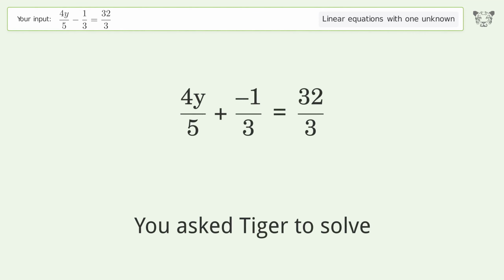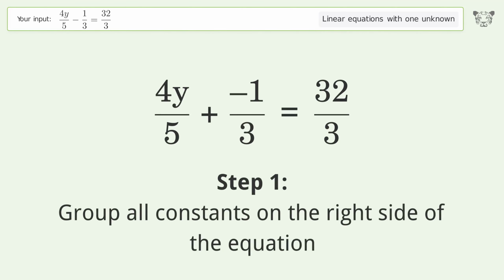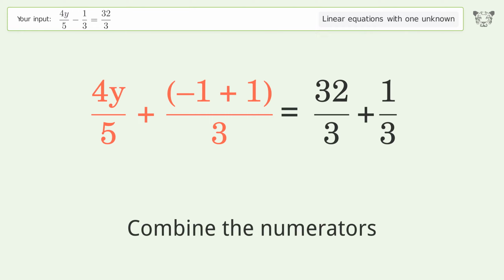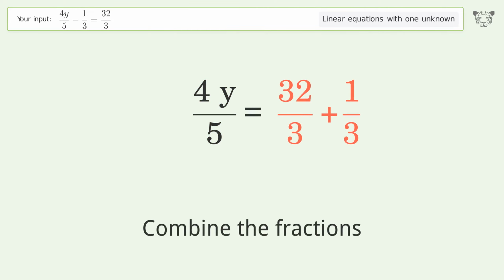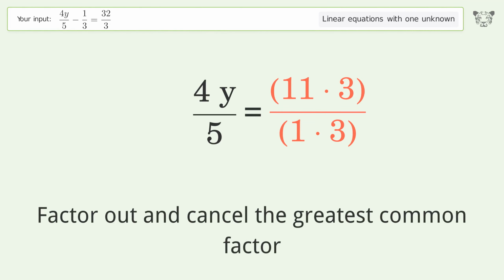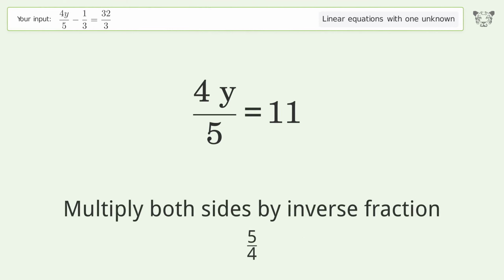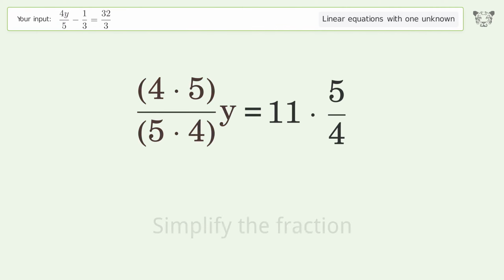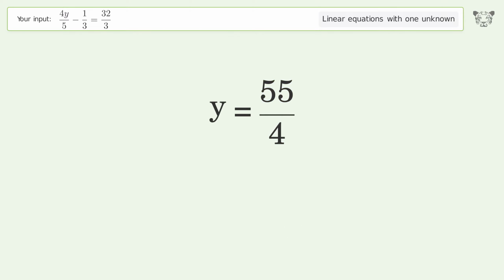Solve (4y)/5-1/3=32/3: Linear Equation Video Solution | Tiger Algebra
Struggling with (4y)/5-1/3=32/3? Watch our step-by-step video on Tiger Algebra to master this linear equation effortlessly.